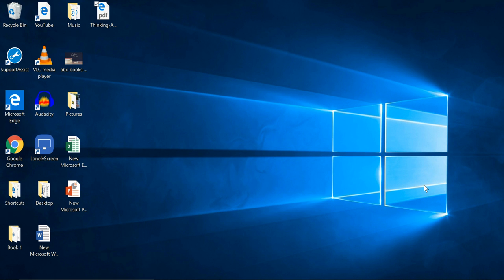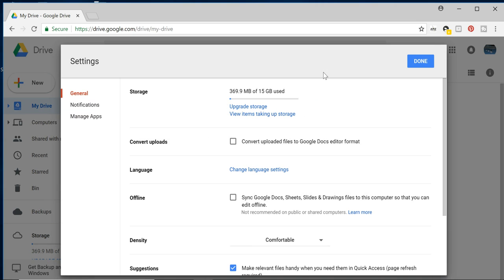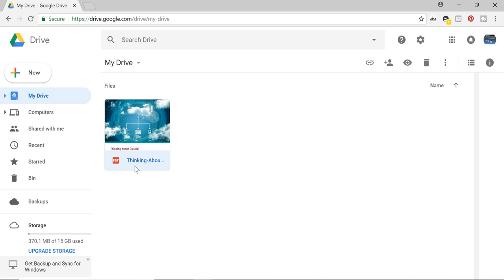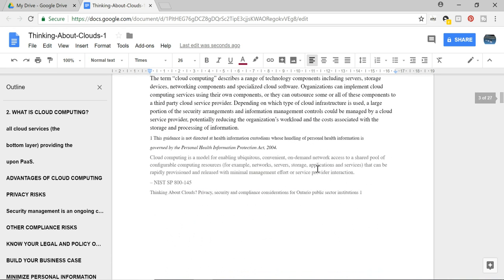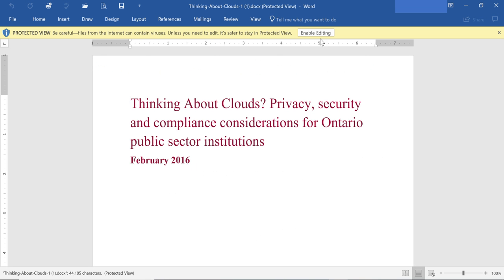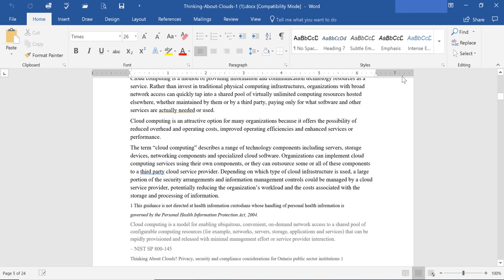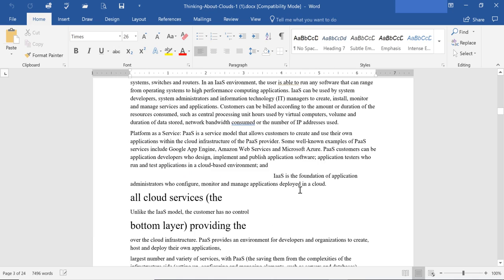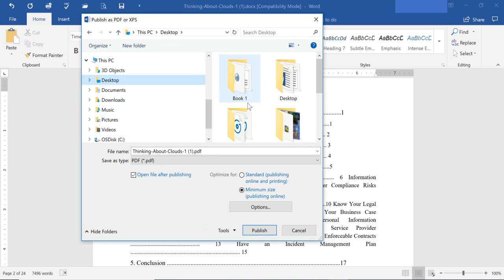Easily Covert a PDF to a Word Document Without Needing Software 2018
In this YouTube video I provide a tutorial on how to use Google Drive to convert Adobe PDF documents into Microsoft Words documents. I then show you how to convert it back to PDF when you are done editing it. The best part is that you need no added software to do it. So take a look and let me know what you think.